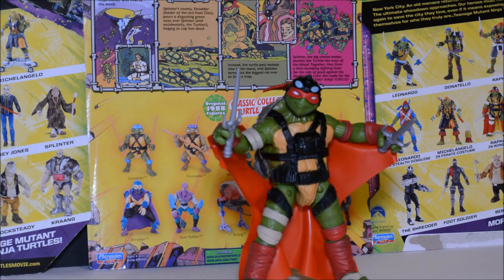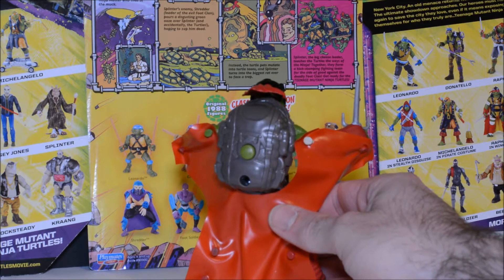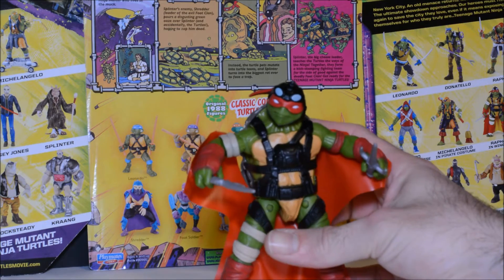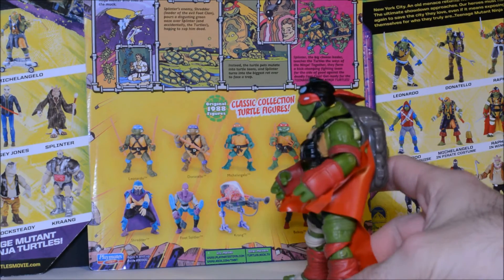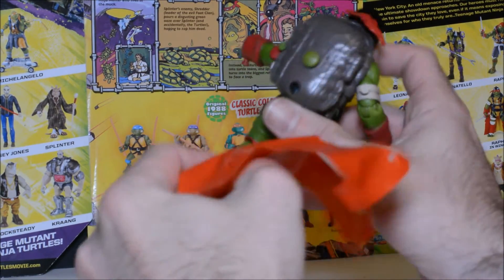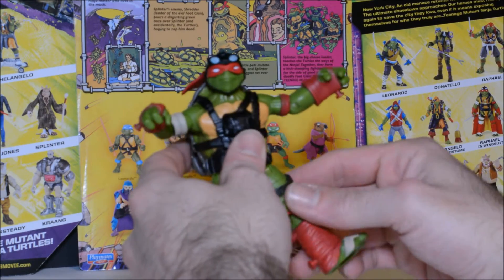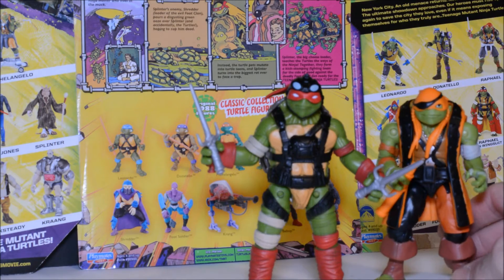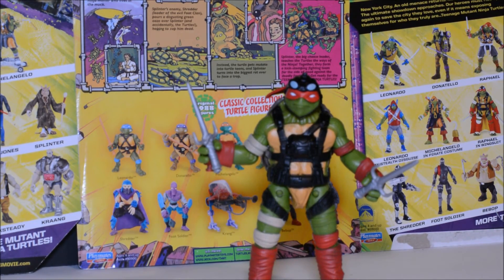TMNT 2 Out of the shadows Raphael with Wingsuit toy review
Review of the Tmnt 2 Raphael with wingsuit action figure.